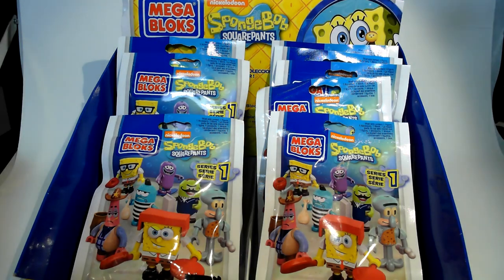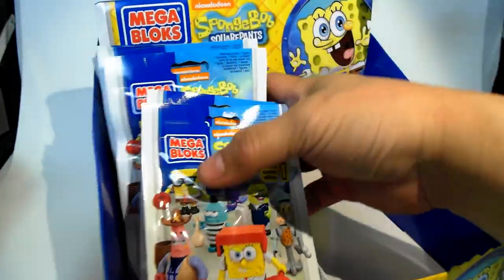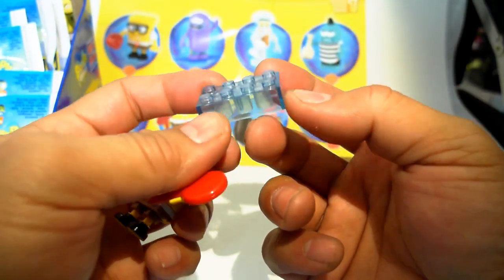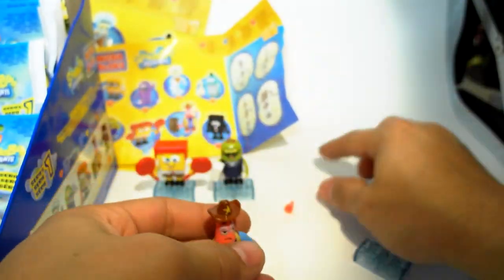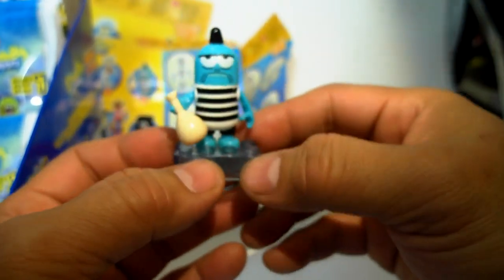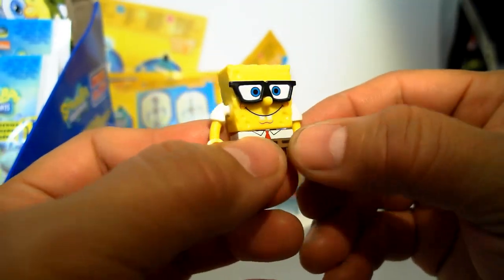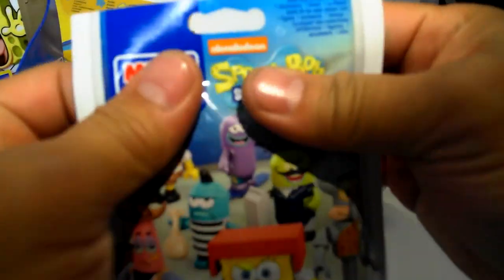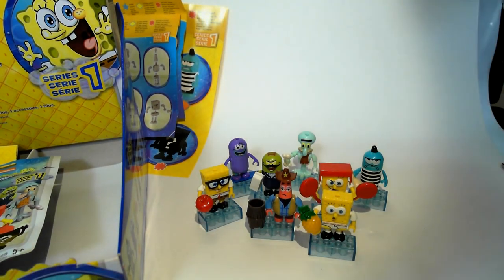Mega Bloks SPONGEBOB blind bag mystery pack SERIES 1 minifigures! super cool review